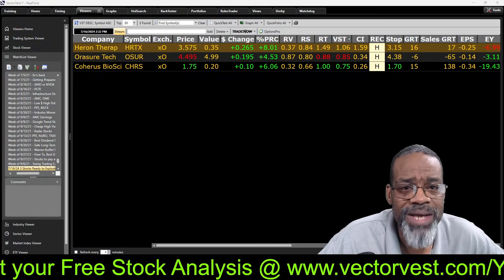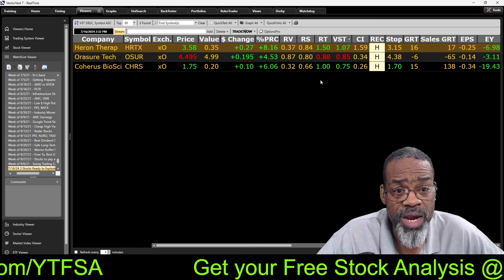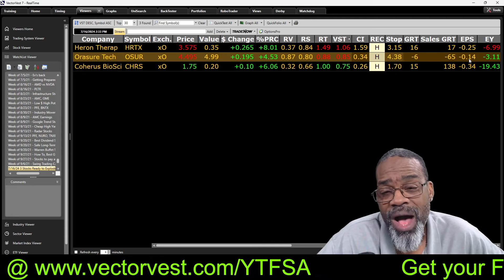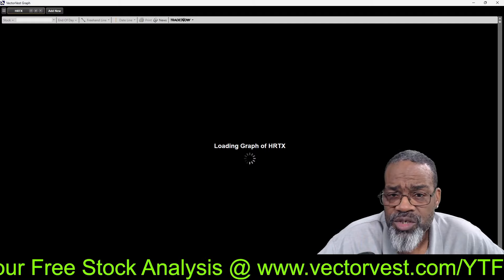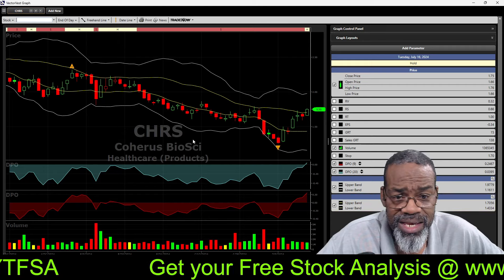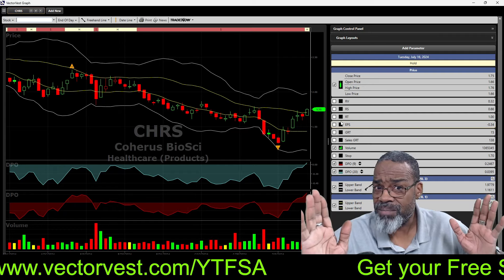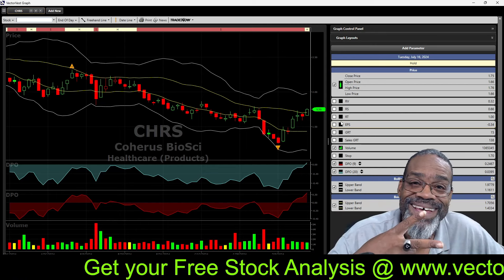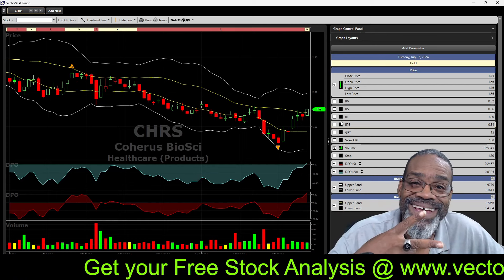Russell 2000 Stocks Ready to Move Now!!! | VectorVest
The Russel 2000 is the hottest stock index right now. What if there was a way to play these stock while they are on the come up? Well you can and with VectorVest, it is really simple. We can set up a graph to help you trade the stocks and just use only Stocks from the Russell 2000. Come check these stocks out, you could get on board the money train and get some great gains!

Video Topics: vectorvest, stocks, stock market, financial education, stocks to buy, stocks to buy now, best stocks to buy now, best stocks to buy, top stocks to buy now, best stocks, what stocks to buy, swing trading strategies, finding stocks to trade, investing, stock moe, day trading, stocks with josh, how to invest, trading strategy, stock analysis, fundamental analysis, stock investing for beginners, stock market crash, value investing, stock market news, market research, trading